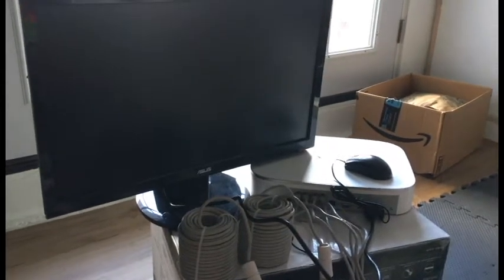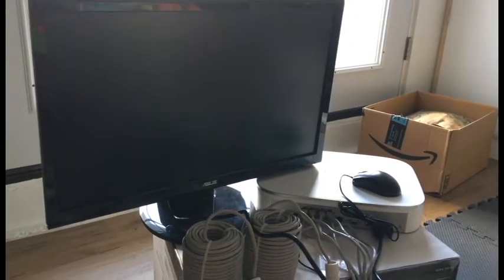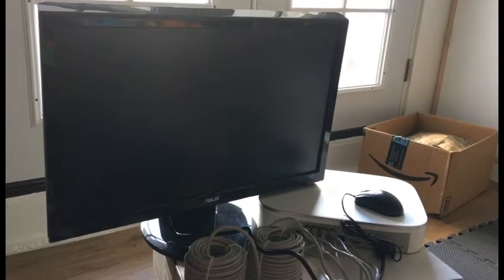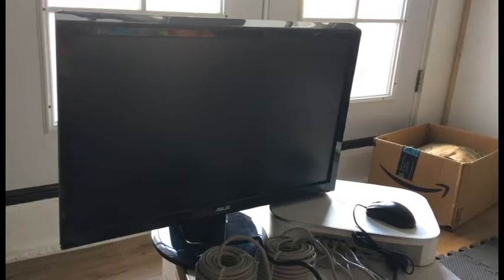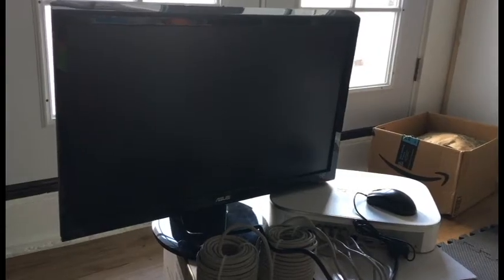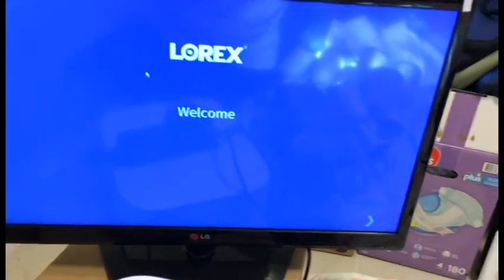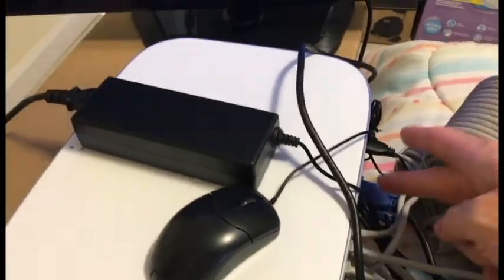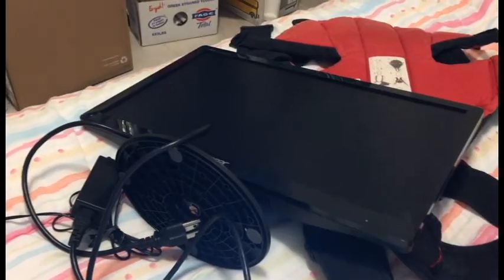Security Camera Monitor no signal troubleshoot issue tip solution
I have had an issues with monitors not displaying from security camera recorder/players. The reason I had dealt with monitor default resolution. If the resolution of the monitor was too high or the monitor too new, it wouldn't display.  I tried different monitors and different resolutions with success. Sometimes you can manually change the resolution on the monitor, other times you have to hook the monitor up to your computer to change it, then plug it into the security camera system.

Another issue I had was that the monitor wasn't automatically recognizing the signal wire type. HDMI, VGA, DVI are different inputs. If the security camera system has only a VGA connected, make sure the monitor is set to VGA after you hook up the VGA wire to the monitor. Some monitors you must set manually using the buttons on the monitor, others are automatic signal recognition.  And I always make sure I only have 1 connection wire hooked up, not multiple like VGA and HDMI for example.